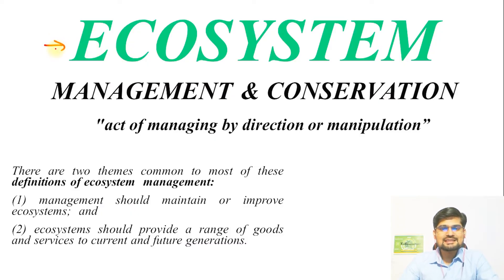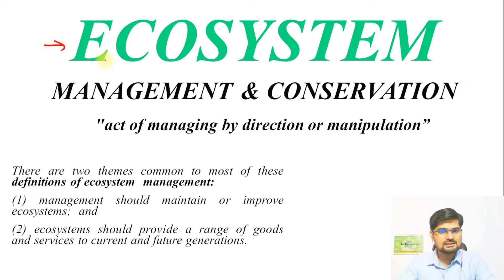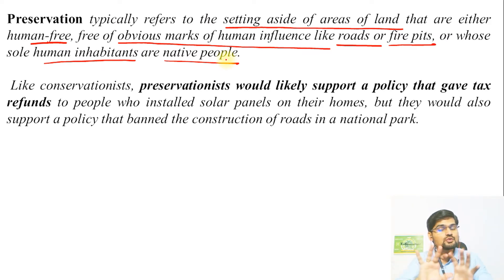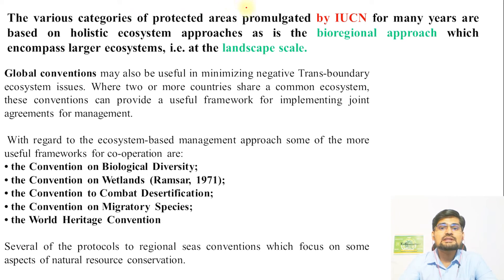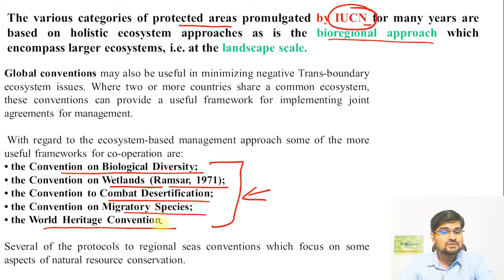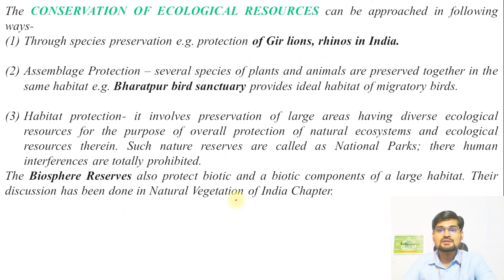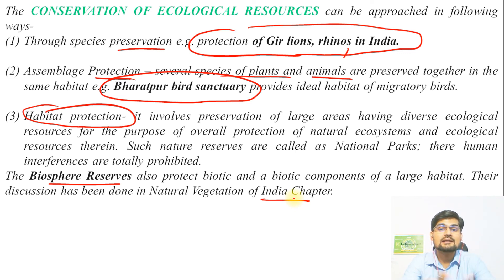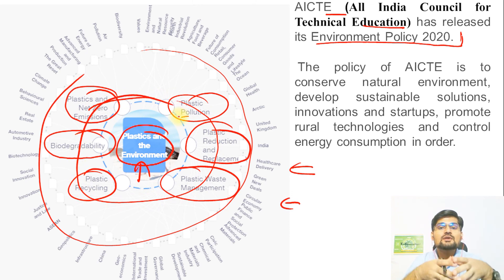Ecosystem Their Management and Conservation| Environmental Geography | Dr. Krishnanand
This is the  11th in the series of lectures; on Ecosystem Their Management and Conservation for undergraduate geography students as well as Geography (optional) for UPSC exams. Simplified  Explanation  of Ecosystem Their Management and Conservation has been made in this lecture.